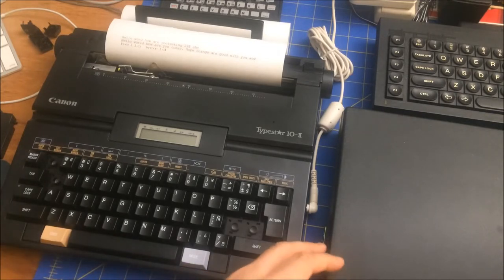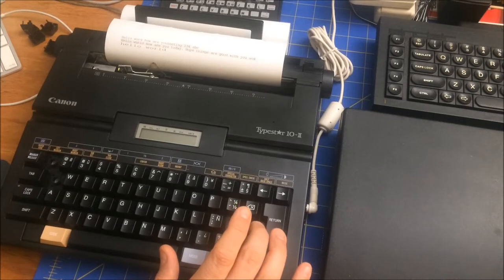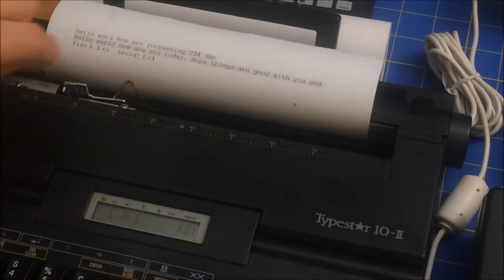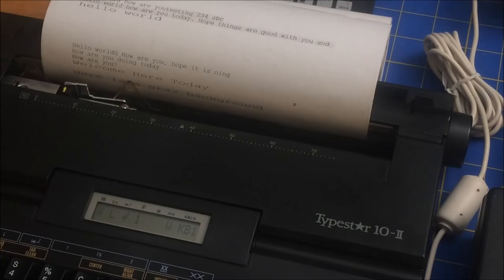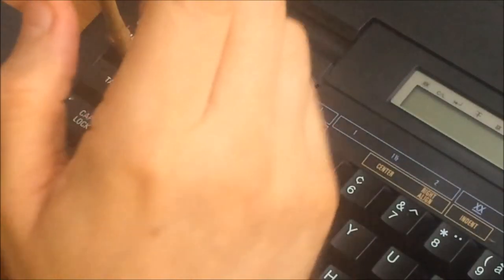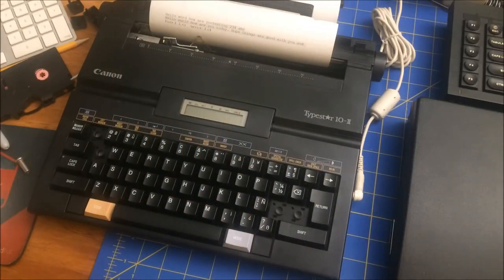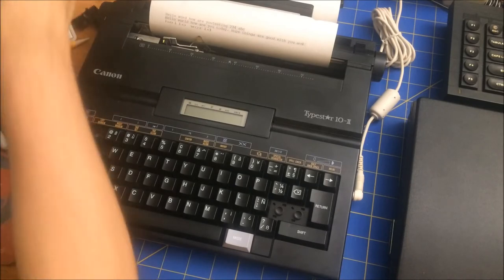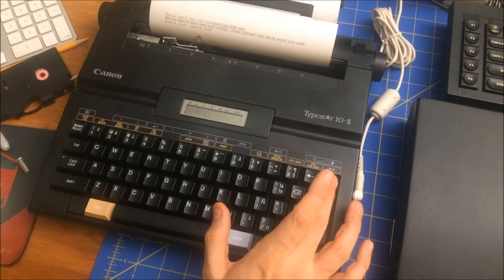Canon Typestar 10-II: a Thermal Print Typewriter from early 90's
In this journal entry I'll look at the Canon Typestar 10-II. Similar to the1983 Brother EP-22 that I hooked to my QL as a printer, the Canon uses the same thermal print technology, being able to print either with a special ribbon cartridge or on thermal paper. The Cannon goes one step further and offers a erasable thermal ribbon that lets you lift off what the heating element transfers to the paper. Although its 36x24 print head blows the EP-22, with its 5x7, away, its other features are quite lacking. And though it doesn't have a printer port, there are projects that interface and replace matrix-style keyboard so could a serial byte stream take the place of an external keyboard? Future project?